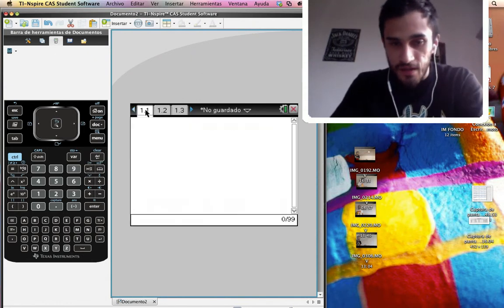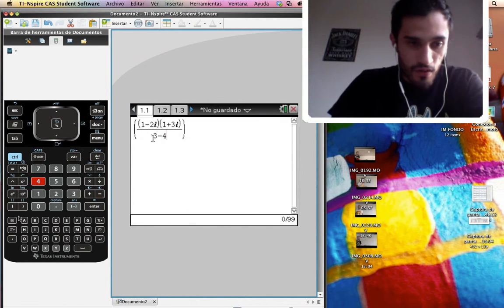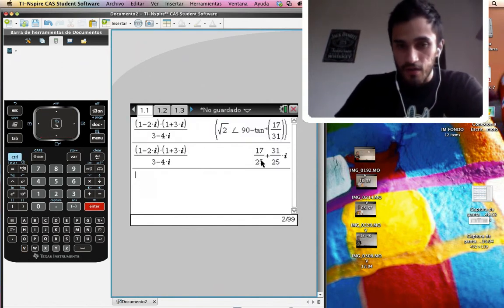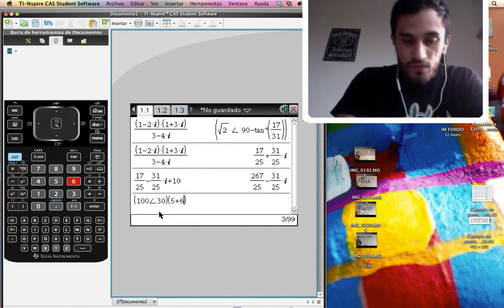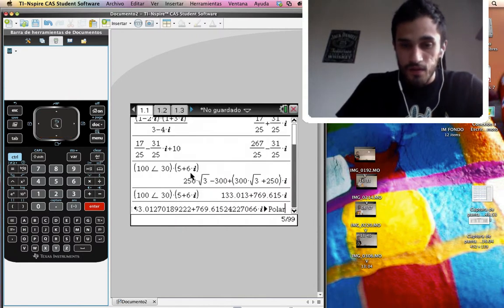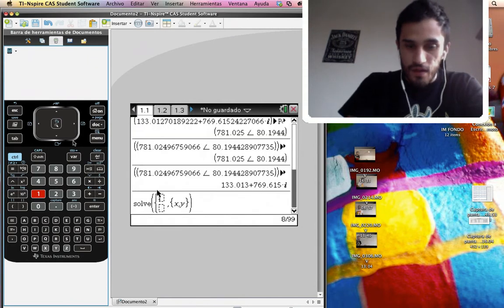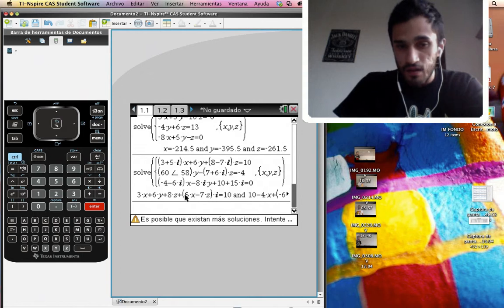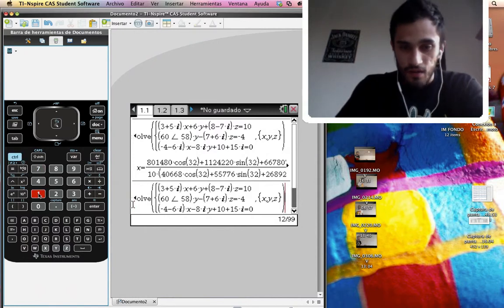TI Nspire CAS Student Software S#2EC/AC